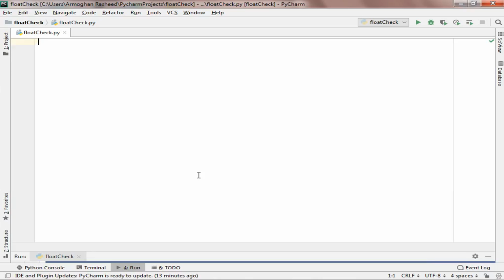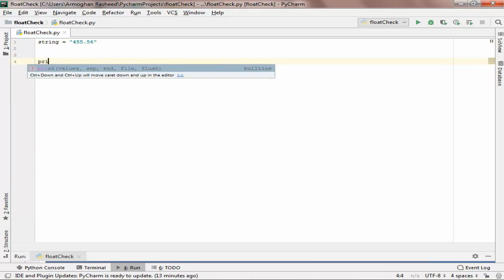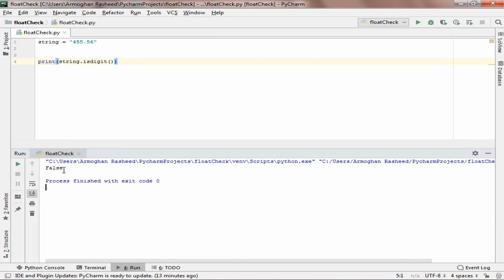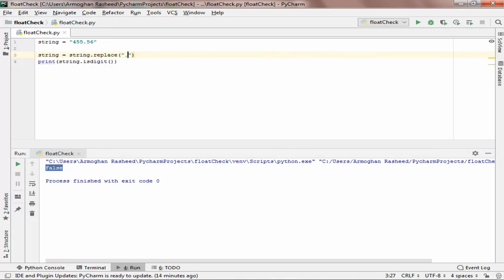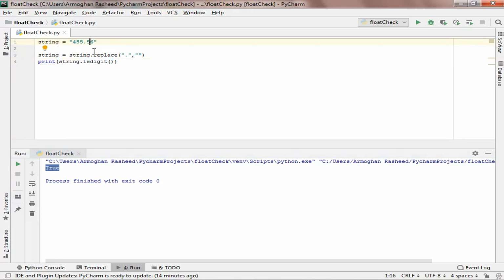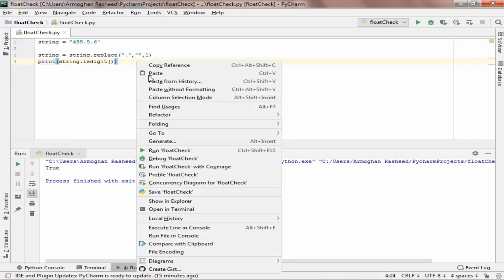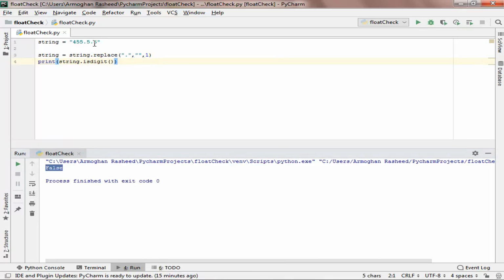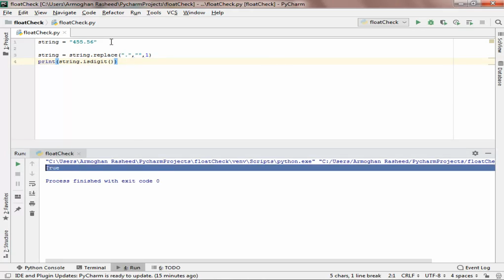Python Problem Solution 5 | Check if string is valid floating point number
Learn Python by solving

Python Problem Solution 4 | Check if a string is a valid floating-point number

Installing
Installing Python is generally easy, and nowadays many Linux and UNIX distributions include a recent Python. Even some Windows computers (notably those from HP) now come with Python already installed. If you do need to install Python and aren't confident about the task you can find a few notes on the BeginnersGuide/Download wiki ), but installation is unremarkable on most platforms.

You can become a software developer right from your bedroom. At codewithmosh.com, we give you all the resources you need to become a top professional software engineer.